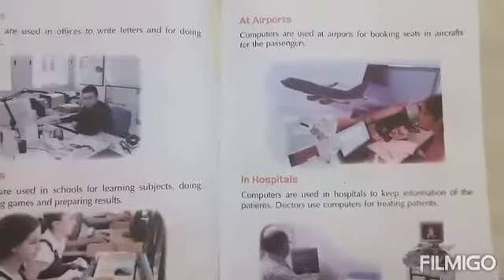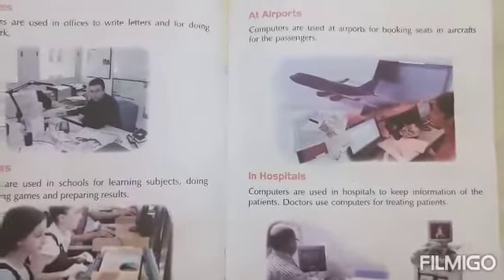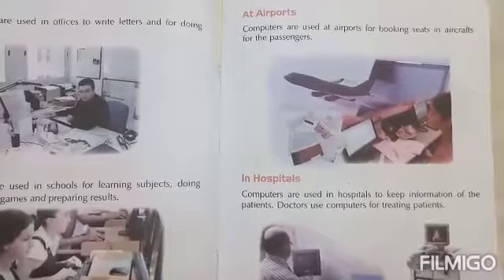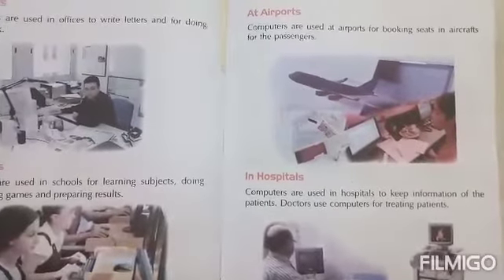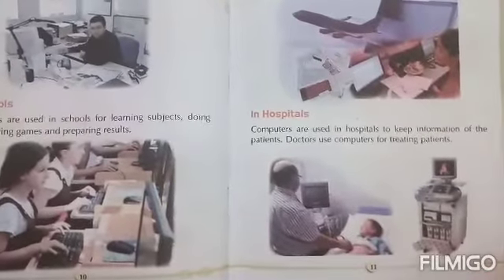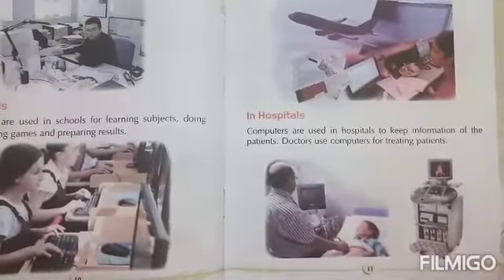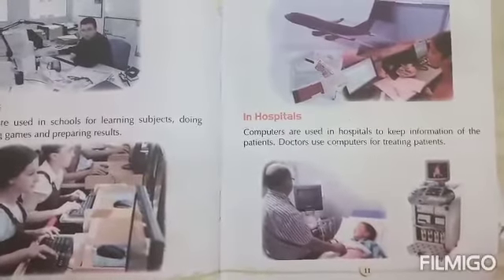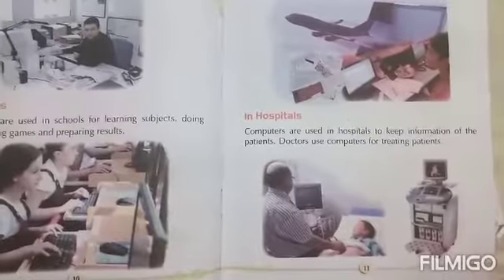computer std I Places where you can see computers part 1